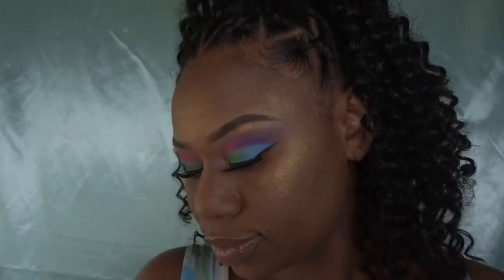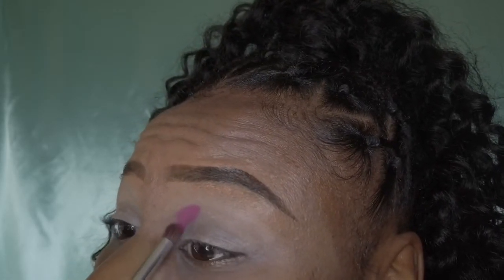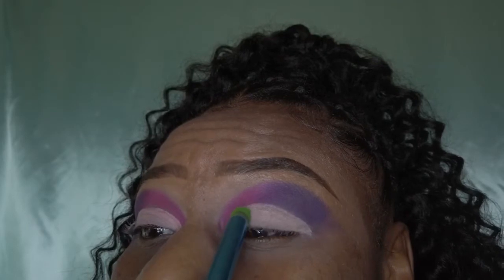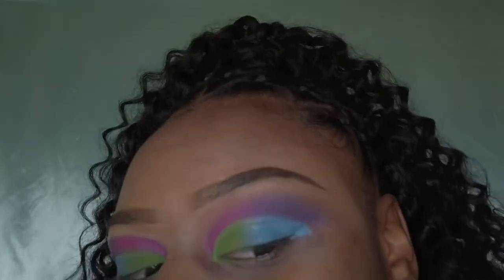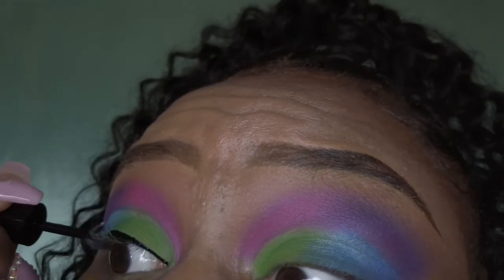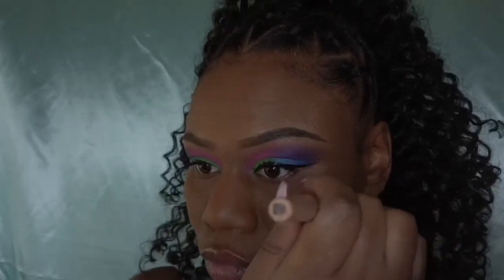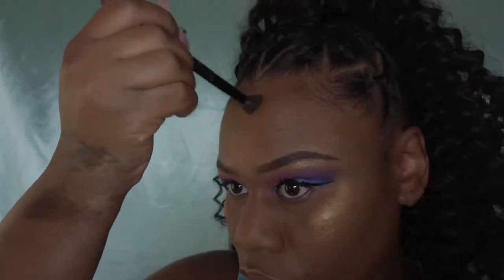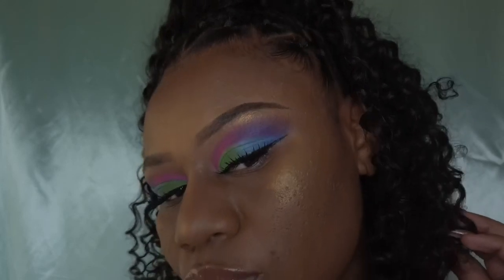COLORFUL SPRING MAKEUP | RAINBOW EYESHADOW